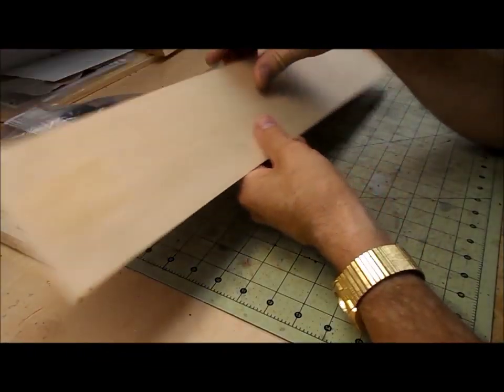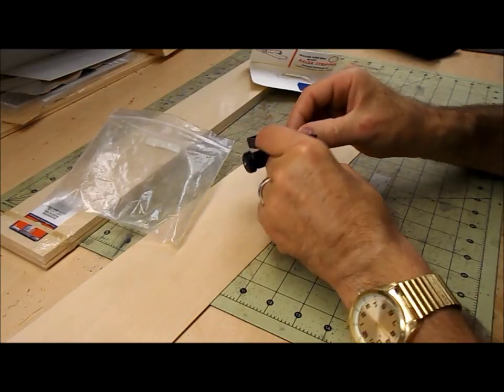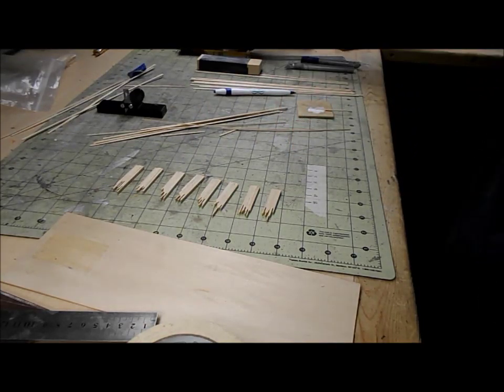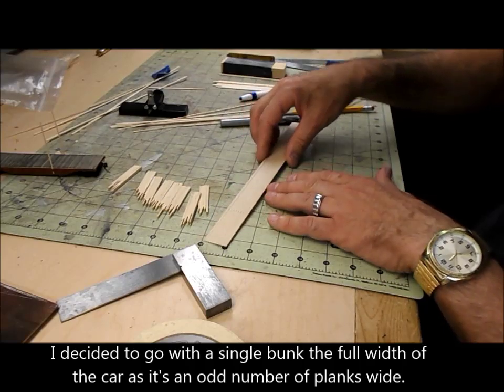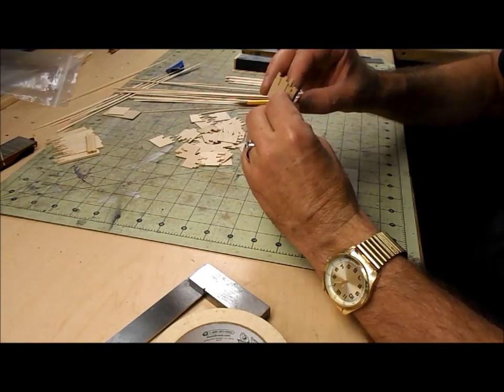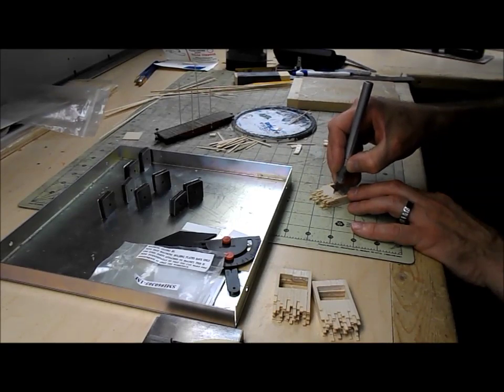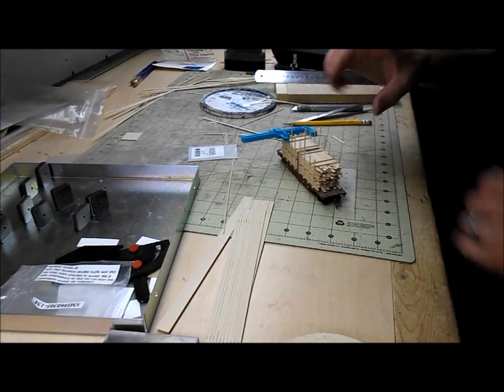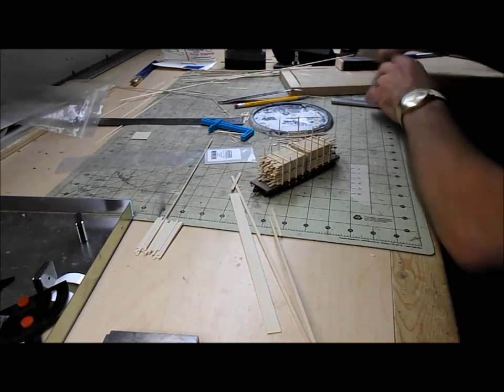Build a lumber load for a flatcar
Build a great-looking lumber load for a flat car.  Although not exactly a "quick" project, it's still pretty simple  All that is needed is a supply of 1/32" basswood sheet (1/64" would be better if you can find it), and a few simple tools.